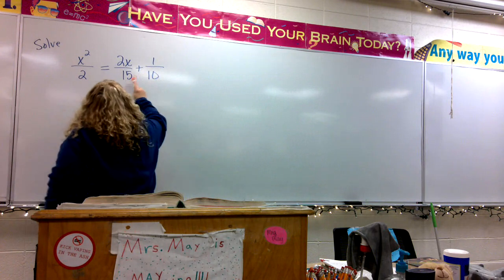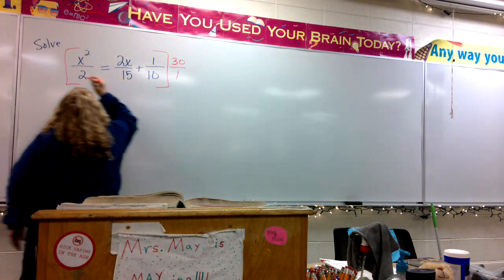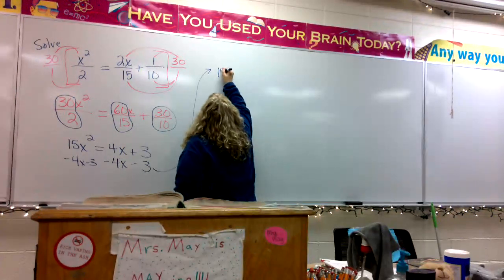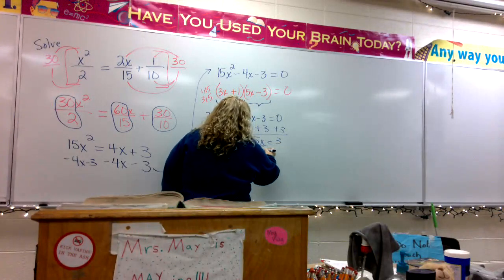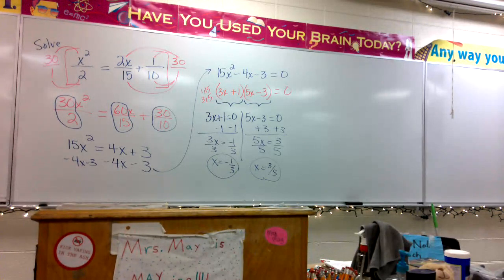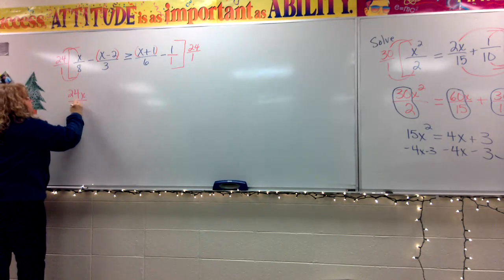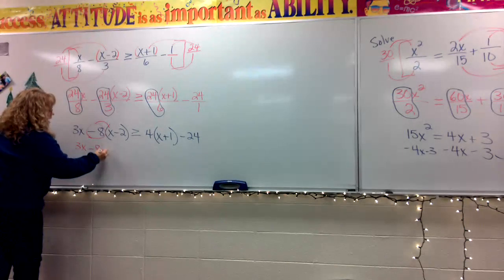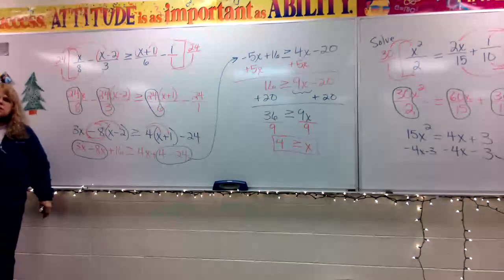January 4, 2021 Algebra II Section 5.8 Fractional Coefficients